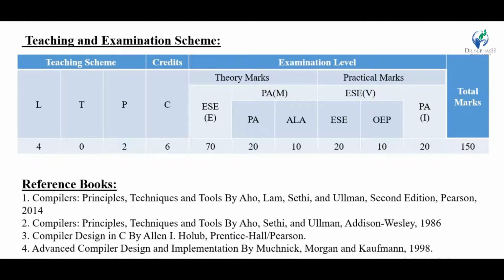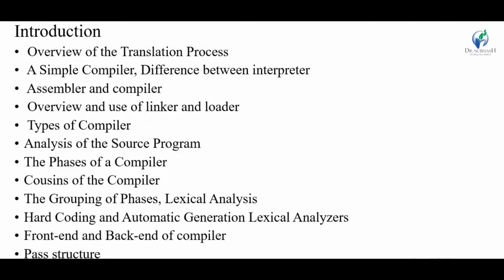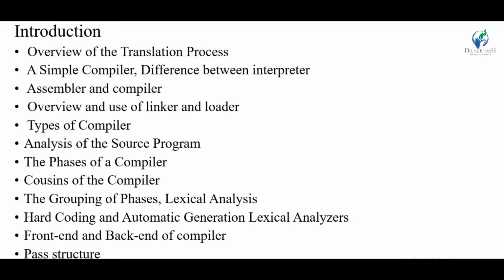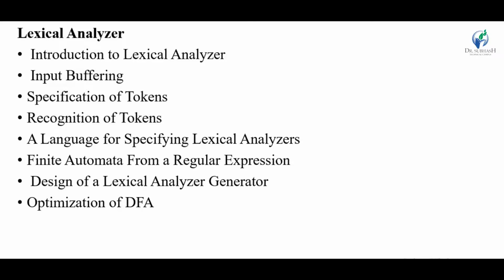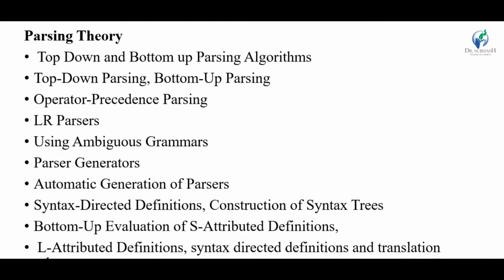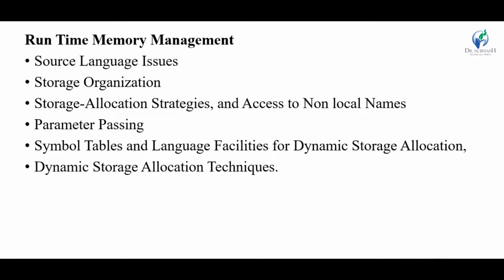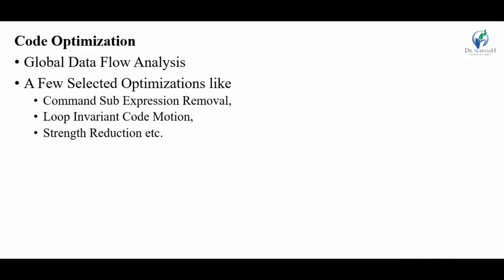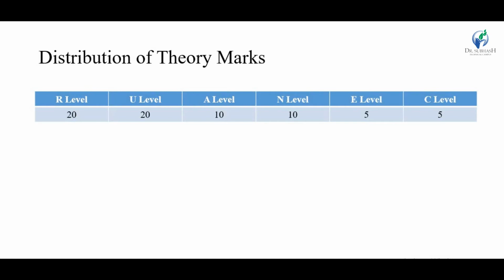Compiler Design - Subject Introduction